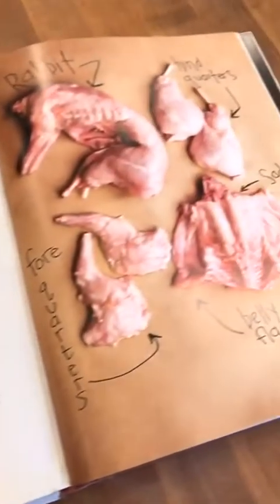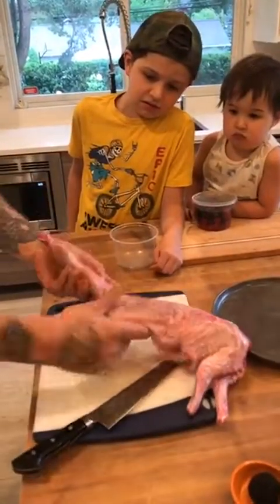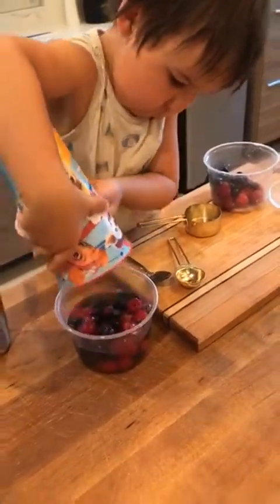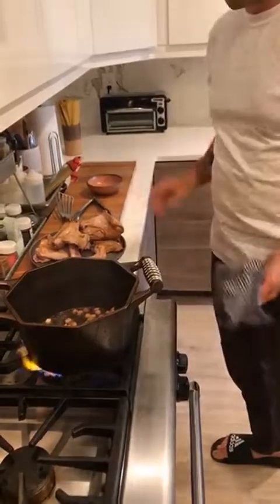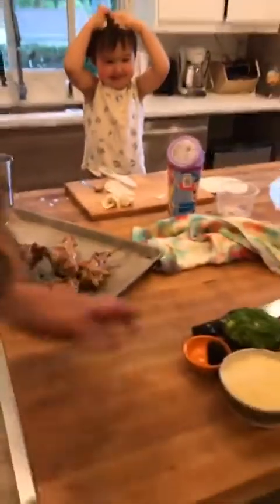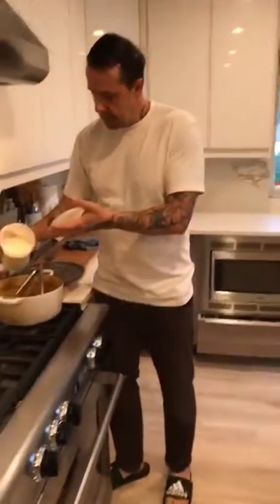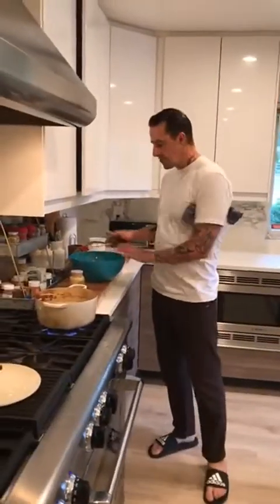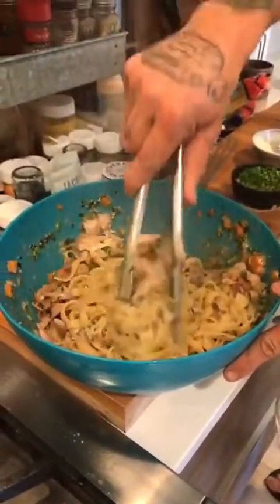Braised Rabbit Fettuccini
I think when Le Pigeon opens back up this will be one of the first recipes to hit the menu. But if you can’t wait or you want to see what goes into the creation of a dish, then take a ride and follow along. Never made this so we might have to adjust on the fly, but hey nobody is perfect. Let’s do some recipe testing together.

1 rabbit, broken down in quarters
½ cup diced bacon
1 onion, dice
1 large carrot, dice
2 stalk celery, dice
2 cup chicken stock
2 cup sherry wine
6 clove garlic
2 tsp poultry seasoning
1½ cup cream
2 Tbsp Dijon mustard
2 tsp truffle oil
2 cup grated parmesan plus more for finishing
½ cup chopped parsley
2 Tbsp minced truffle if ya want to be a baller
2 tsp salt
1 tsp black pepper
1 ½ lb dry fettuccini

Season rabbit with salt and pepper brown in a Dutch oven. Add bacon and cook for a minute or two. Add vegetables and seasoning and cook another minute, deglaze with sherry. When alcohol is cooked off add stock and 1 cup cream. Add truffle oil and cover with lid. Place in oven preheated to 350 and cook for about 1½ hours. Remove from oven and cool slightly. Remove rabbit and pick meat off bones. Discard bones and add rabbit back to Dutch oven. Return to heat on stove over medium heat. Add extra ½ cup cream and Dijon mustard. Simmer down to thicken. While this is happening boil your pasta for about 12 minutes, drain pasta. Toss rabbit jazz with noodles and stir in cheese, truffle and parsley. Finish with more grated parmesan if you desire.